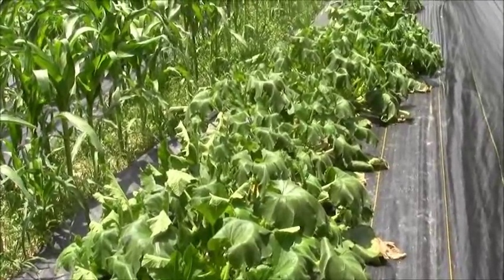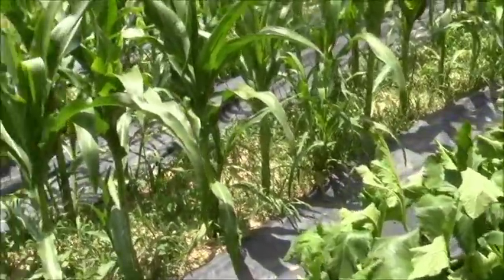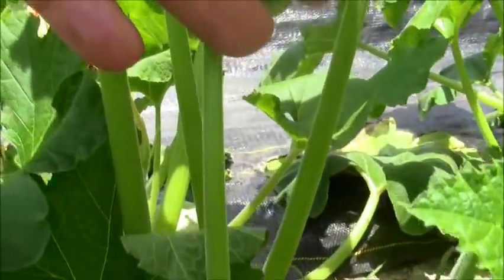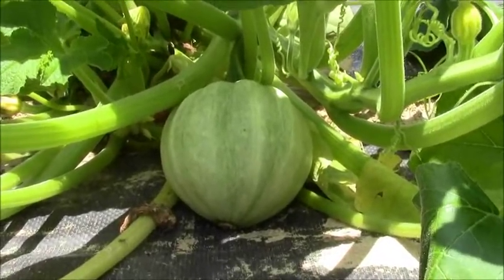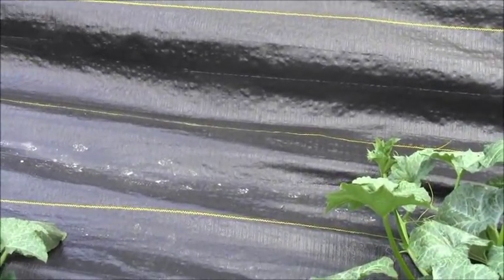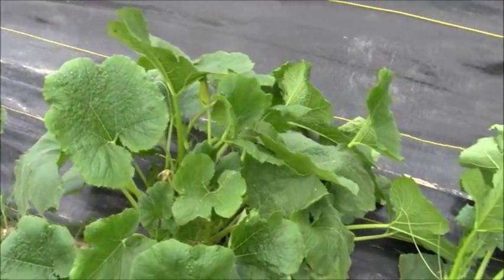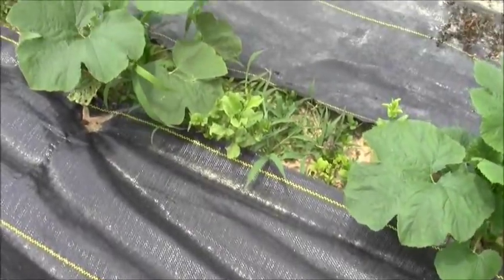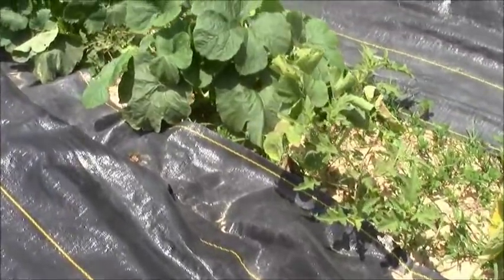How do I grow squash with no insect problems